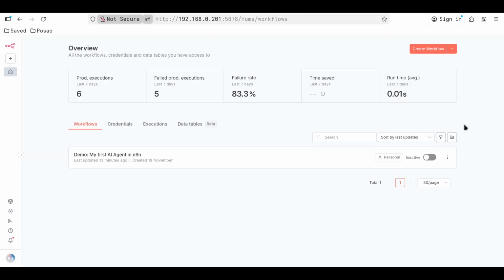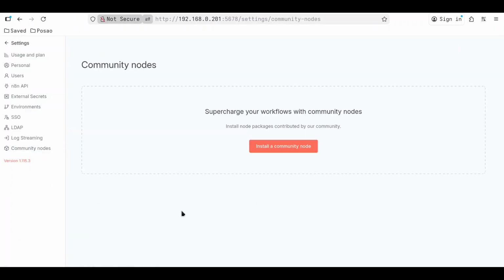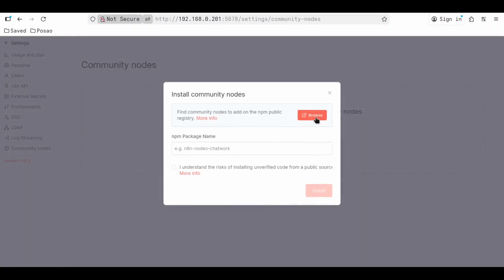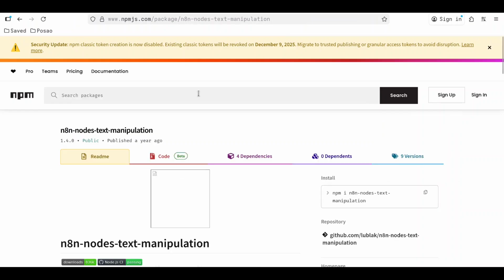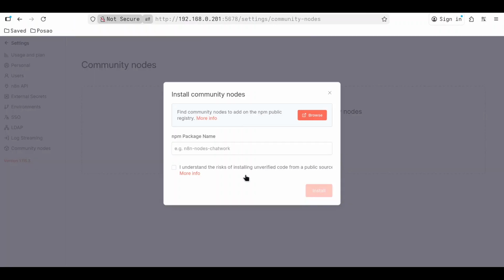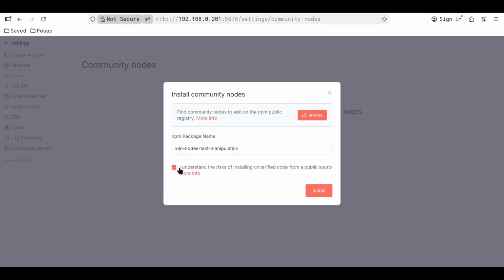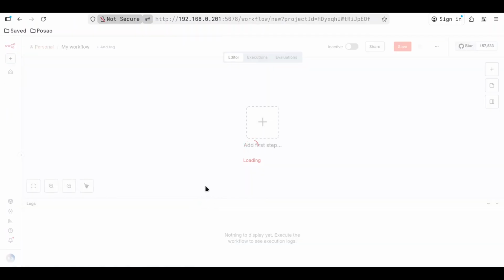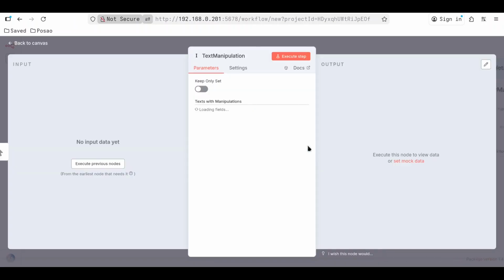n8n episode 2. How to install community nodes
In this episode, we are going to talk about community nodes, and how to install them.